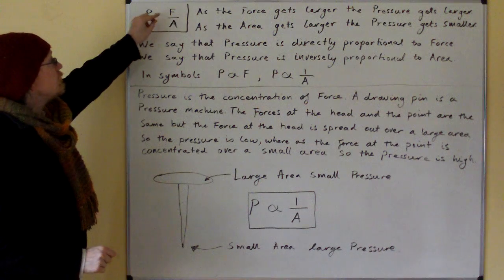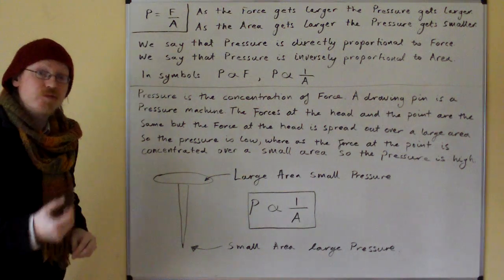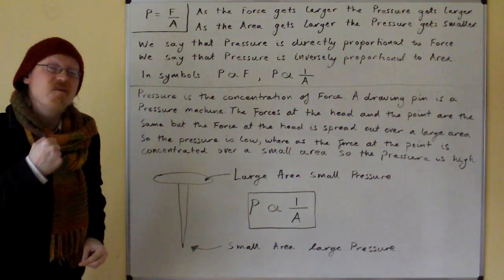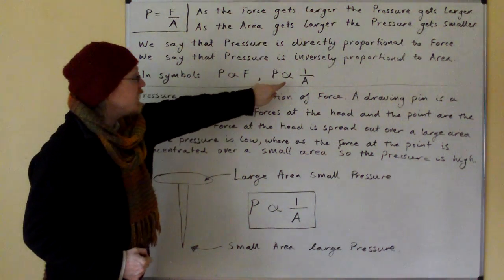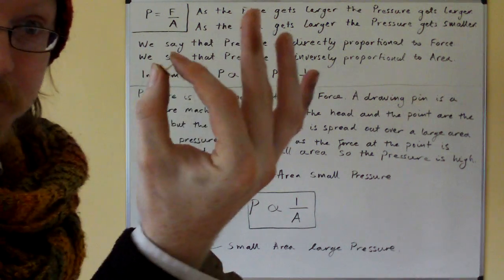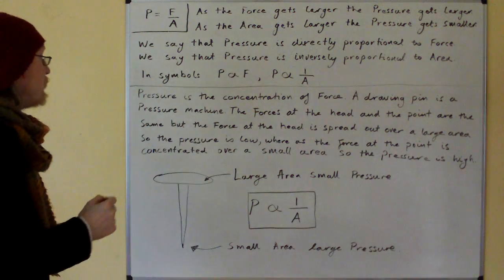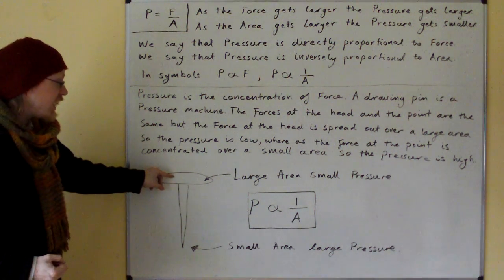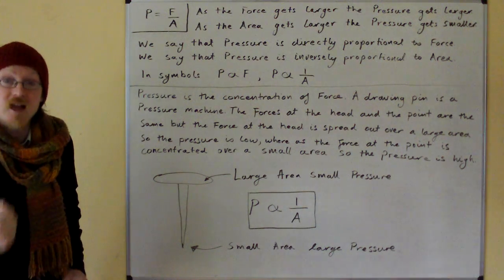GCSE Physics Part 21 Pressure and Proportionality.MOV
An in depth discussion of the drawing pin bringing about insight into proportion and inverse proportion.